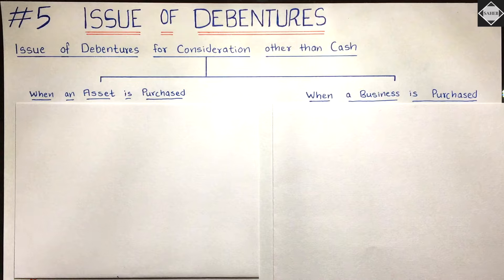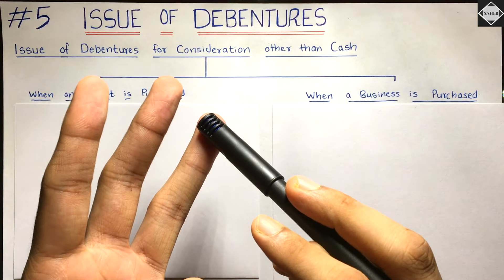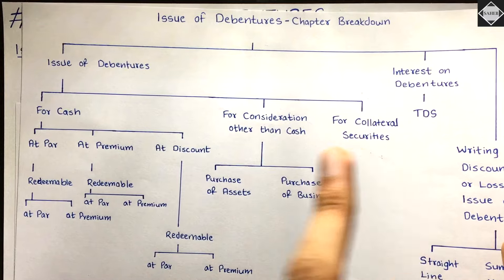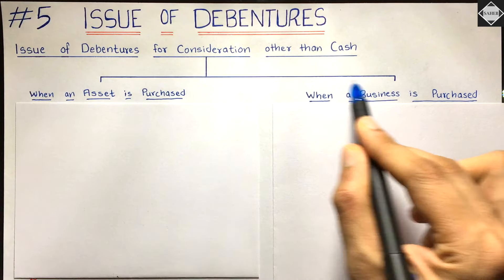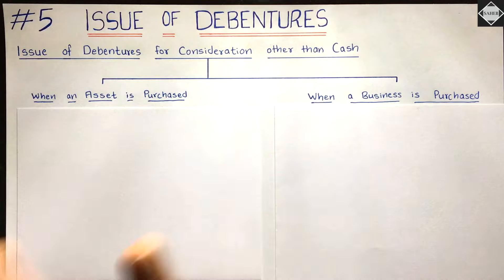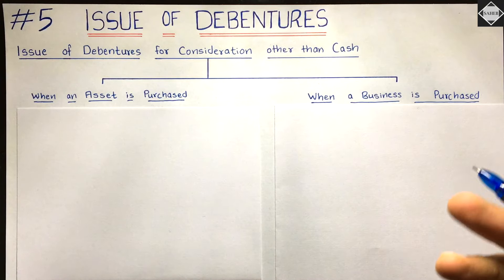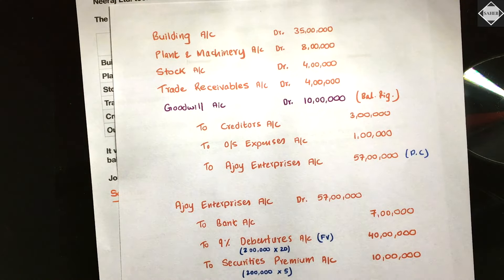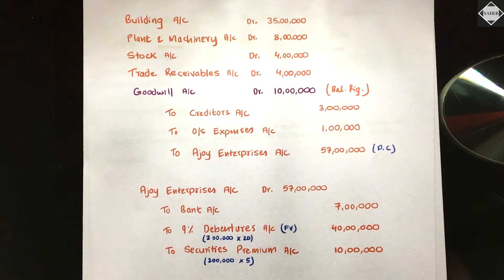#5 Issue of Debentures - For Consideration Other than Cash - By Saheb Academy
Here I have explained how debentures can be issued for Consideration other than Cash and solved 2 Practical examples in a simple way.

⏱TIMESTAMPS
00:00 - Issue for Consideration Other than Cash
02:46 - Purchase of an Asset
09:55 - Practical Example :Purchase of an Asset ( ABC Ltd. )
16:19 - Purchase of a Business
25:36 - Practical Example : Purchase of a Business ( Neeraj Ltd. )

This is for the students of CA FOUNDATION, CLASS 12, B.COM, BBA, CMA and CS EXECUTIVE.